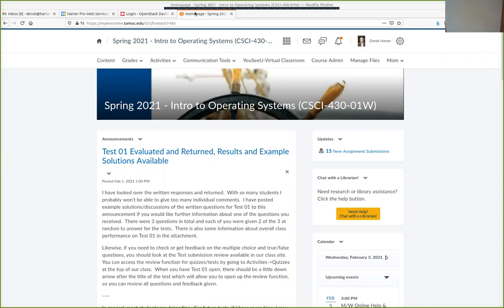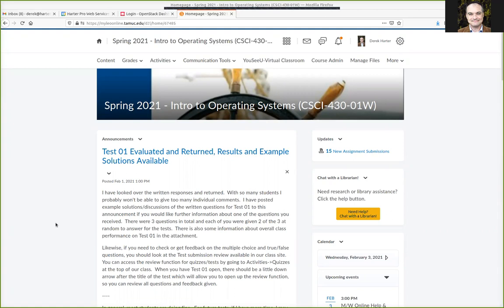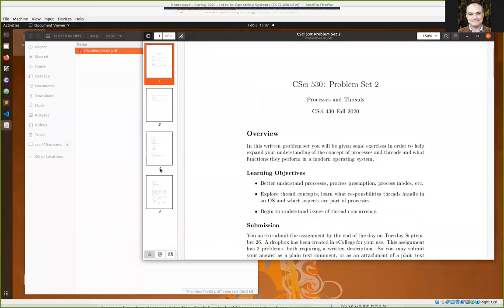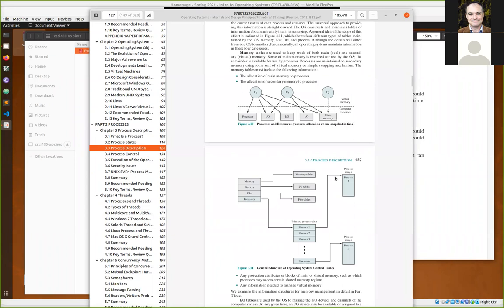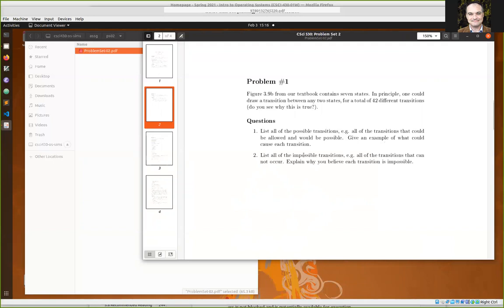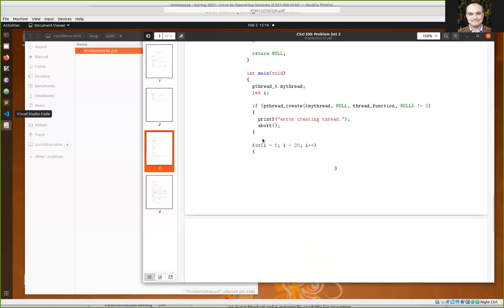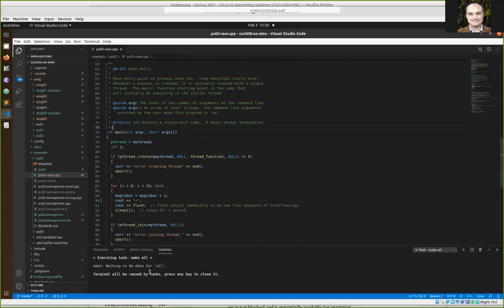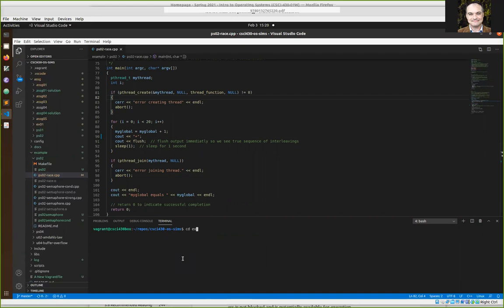CSci 430 Introduction to Operating Systems: Help / Q&A Session 07 02/03/2021